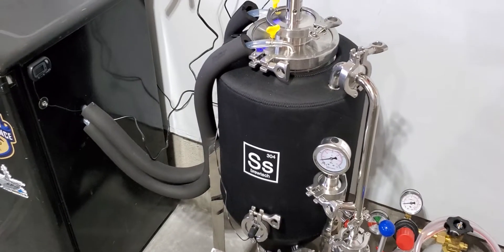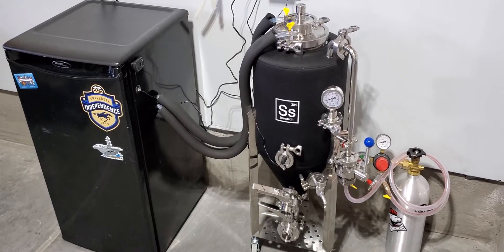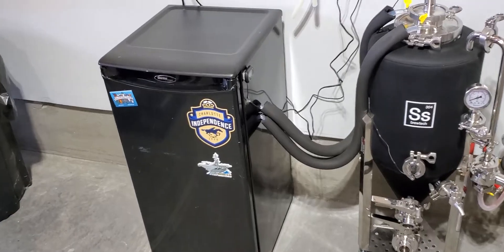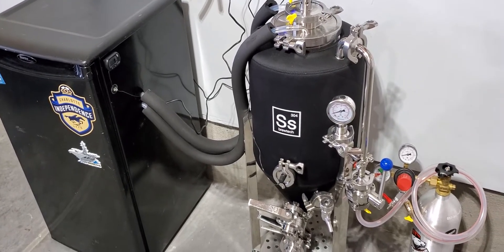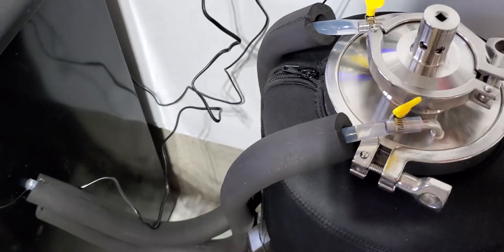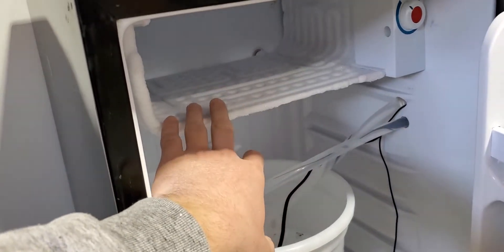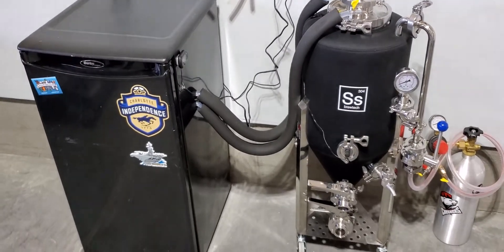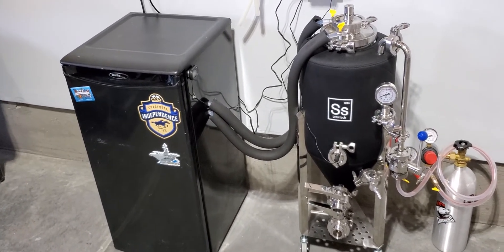DIY Budget Fermentation/Unitank Chilling System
A cheap DIY alternative to glycol for your fermentation vessel. Get the results you want on a budget!